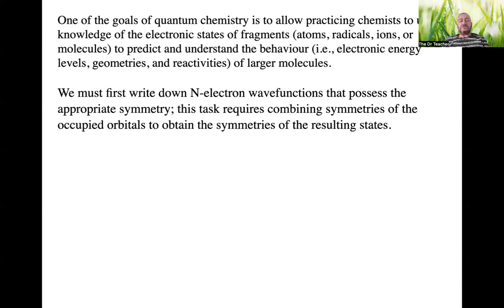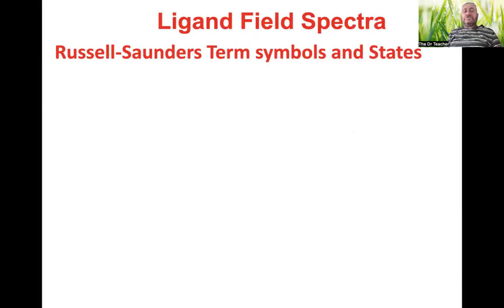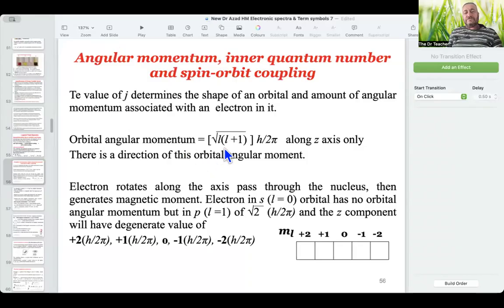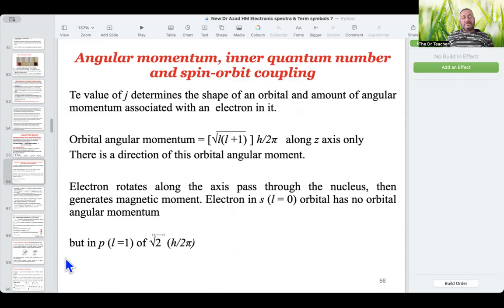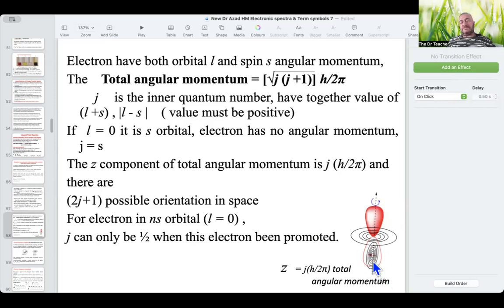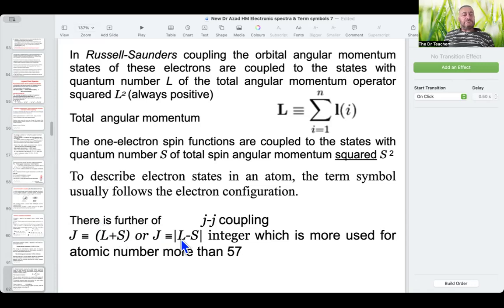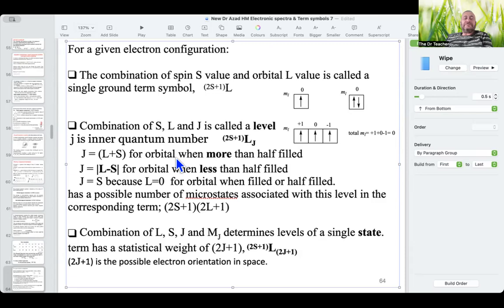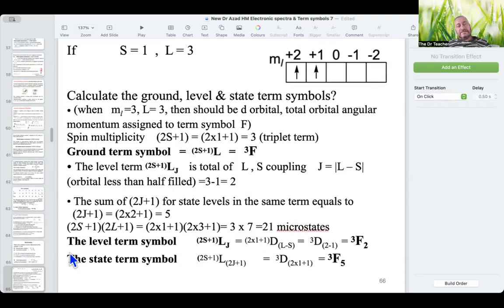Quantum mechanics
Quantum numbers